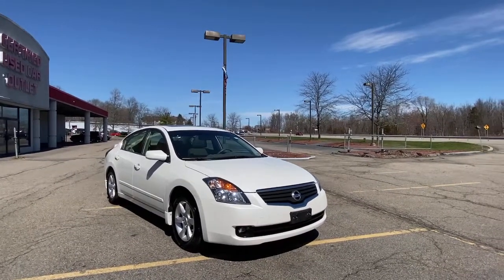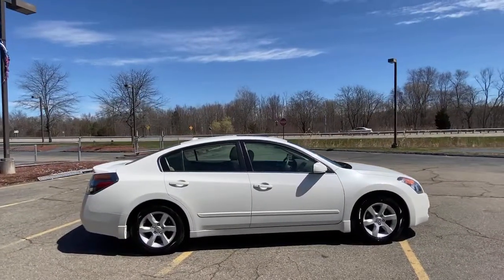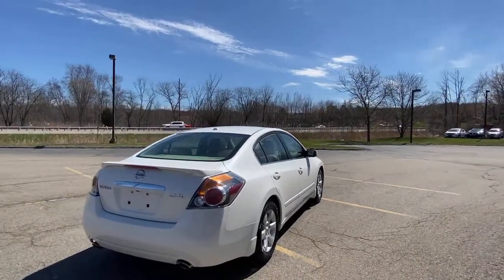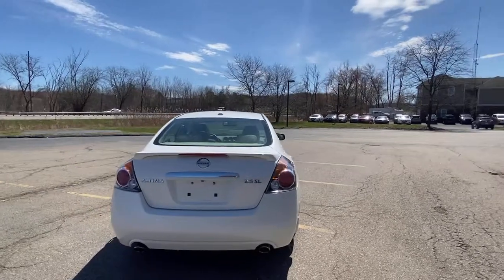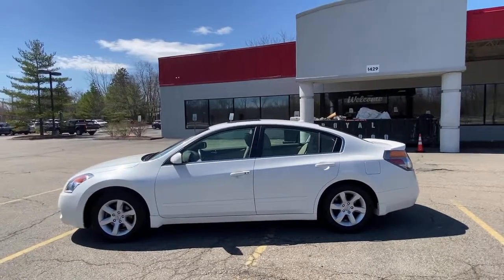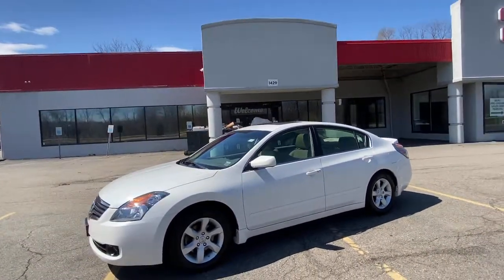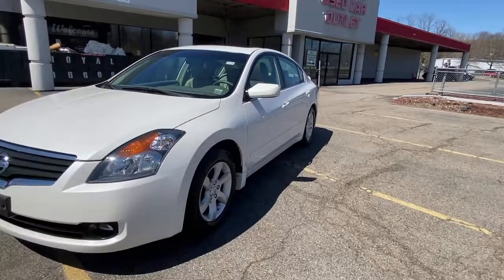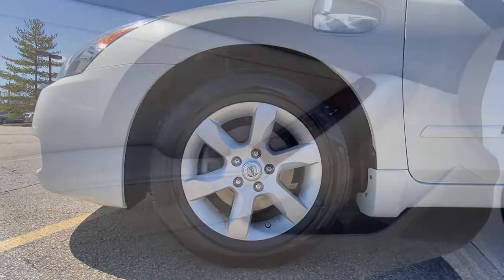2008 Nissan Altima Wappingers Falls, Poughkeepsie, Fishkill, Hopewell, Newburg, NY 22599U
Winter Frost Pearl Used 2008 Nissan Altima available in Wappingers Falls, New York at Poughkeepsie Nissan. Servicing the Poughkeepsie, Fishkill, Hopewell, Newburg, NY area.
2008 Nissan Altima 2.5 S - Stock#: 22599U - VIN#: 1N4AL21E08N494706

Poughkeepsie Nissan
1445 Route 9

Sensibility and practicality define the 2008 Nissan Altima! Worthy equipment and features in an attainable package with perfect midsize proportions! All of the premium features expected of a Nissan are offered, including: front and rear reading lights, power door mirrors, and much more. Under the hood you'll find a 4 cylinder engine with more than 170 horsepower, providing a spirited, yet composed ride and drive. Our knowledgeable sales staff is available to answer any questions that you might have. They'll work with you to find the right vehicle at a price you can afford.